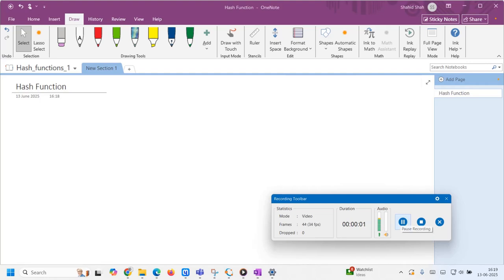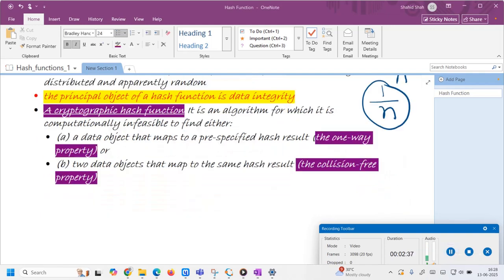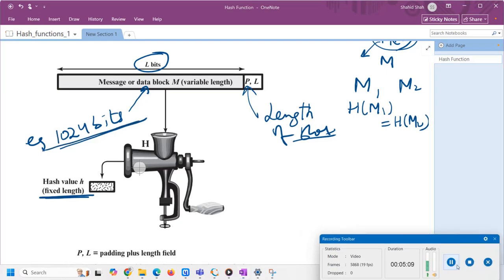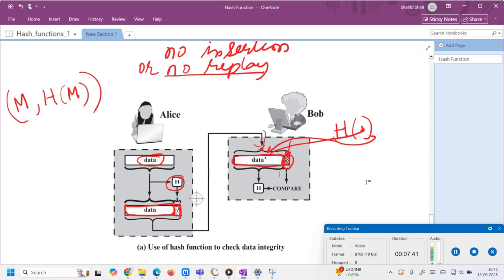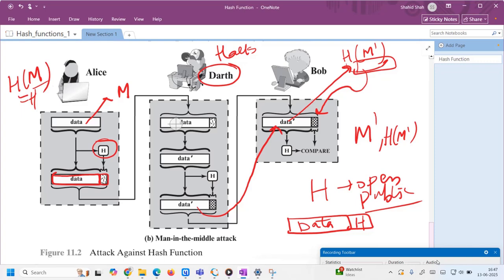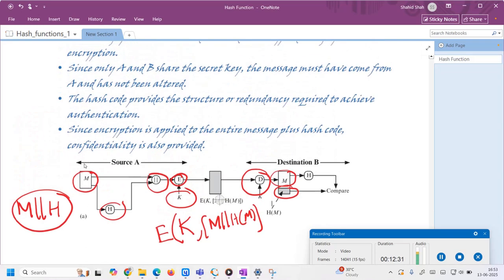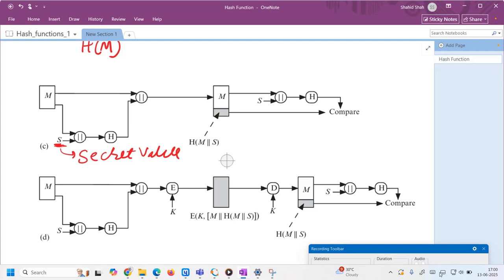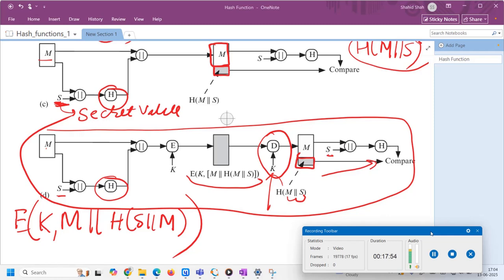Hash function: An introduction